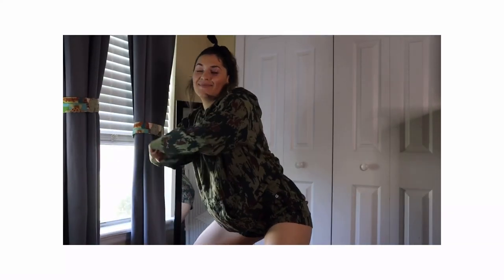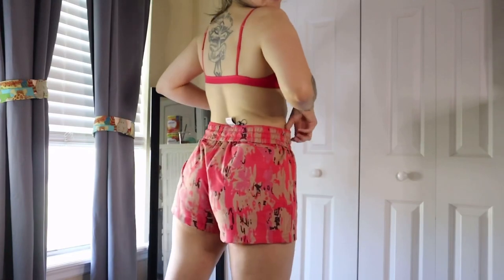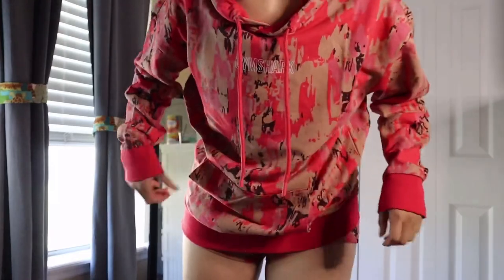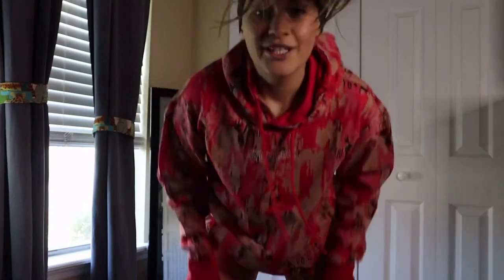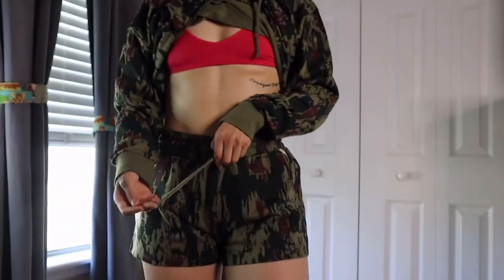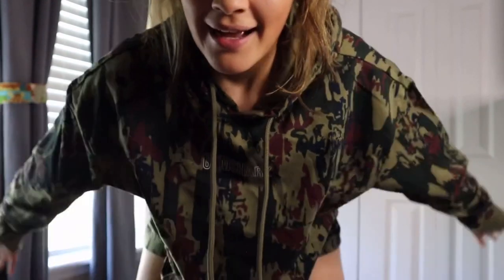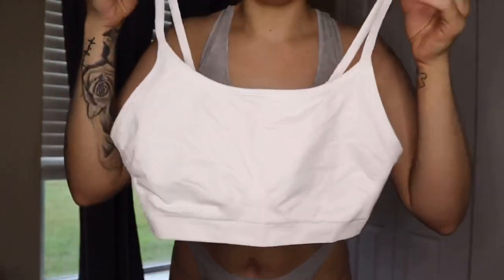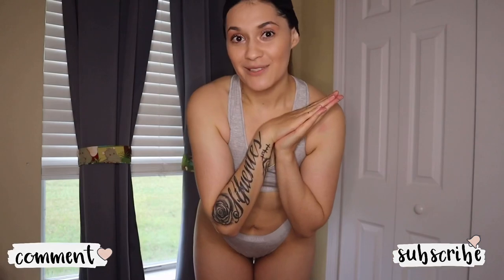Gymsharkk Review | Lounge Wear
I’m back with another Gymshark review video, today I go over 8 items 50% of these I love and the other 50% I personally passed on! Hope you guys like it!

Items in video:
Red Graphic Shorts & Hoodie: SMALL
Green Graphic Shorts & Hoodie: SMALL

Light Grey Marl Cotton Bralette: Medium
Light Grey Marl Cotton High Rise Thong: Medium

White Seamless High Neck Bralette: Medium
White Seamless Hight Rise Thong: Medium

Gymshark Athletes I follow:
You can help support these girls by clicking their Gymshark link!